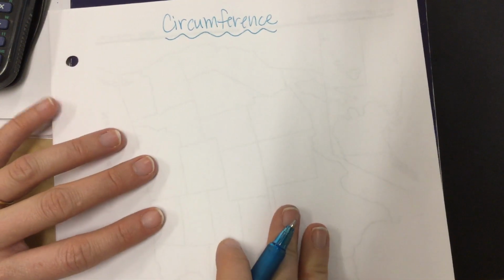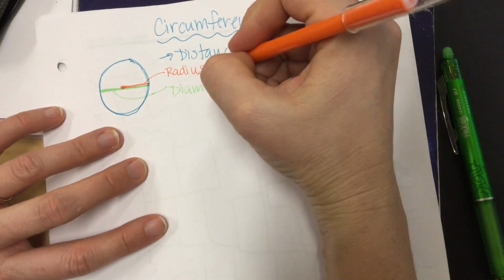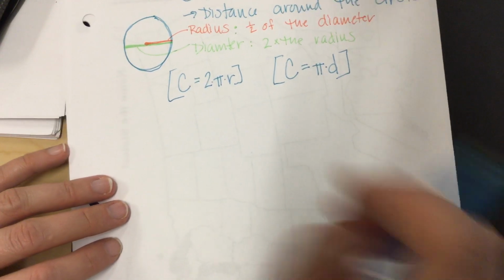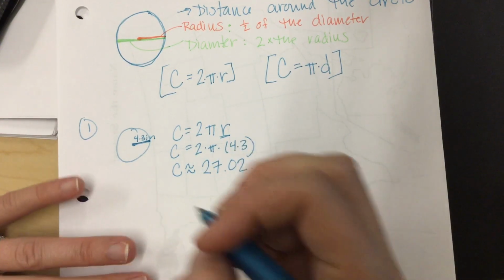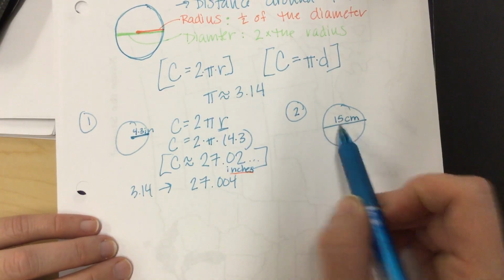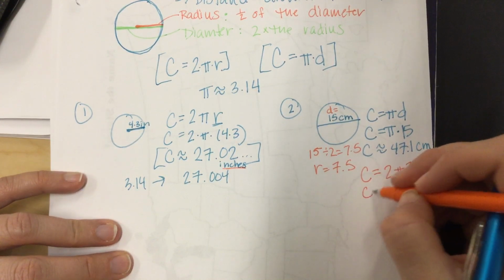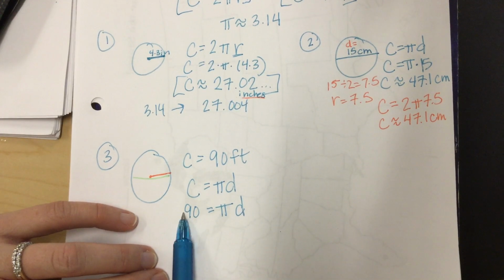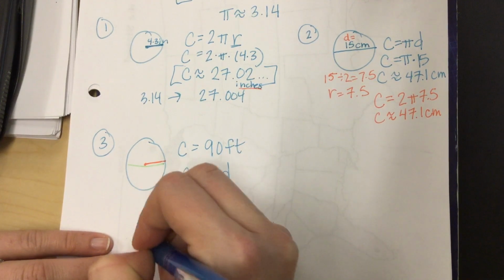Circumference of a Circle